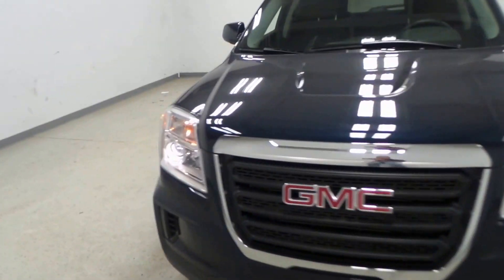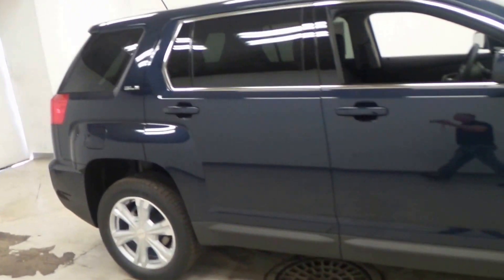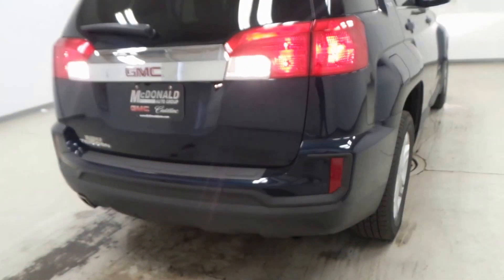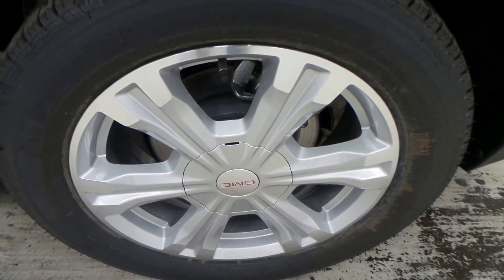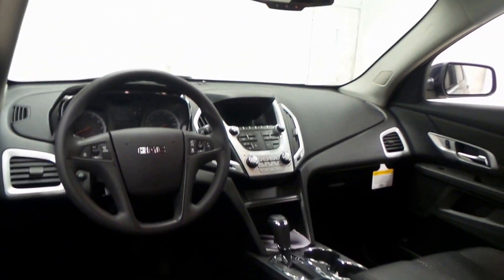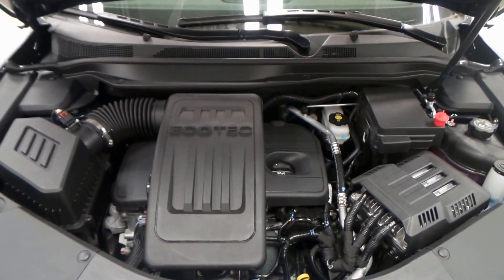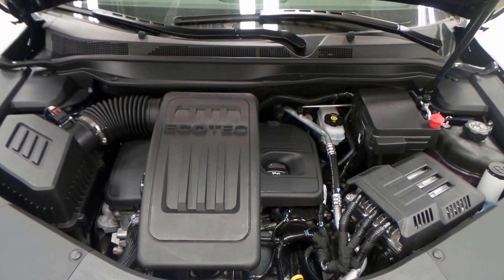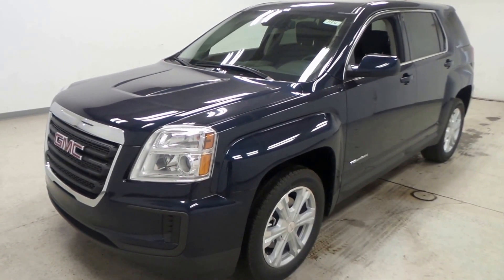2017 GMC Terrain SLE